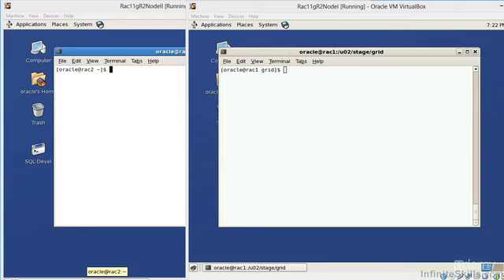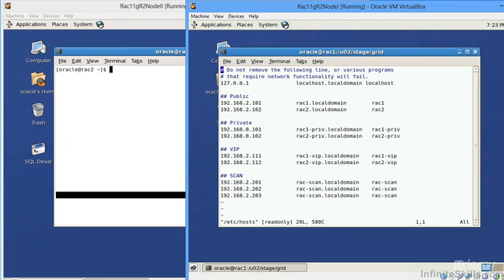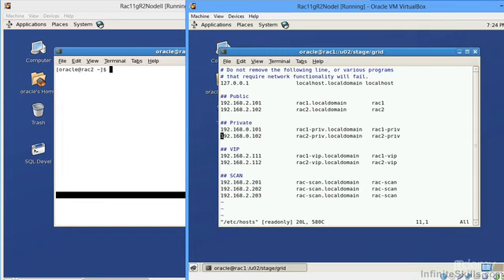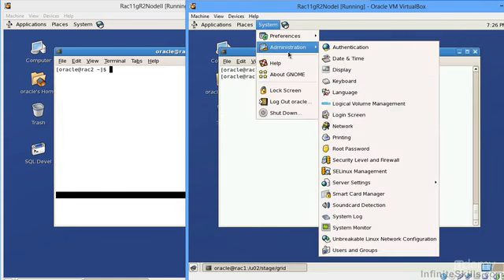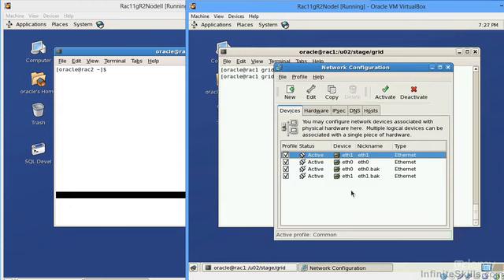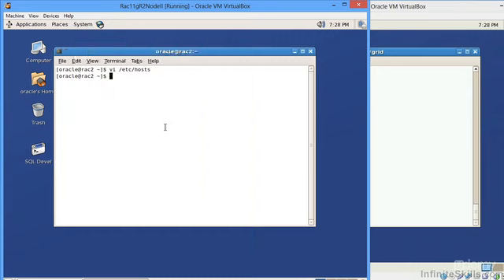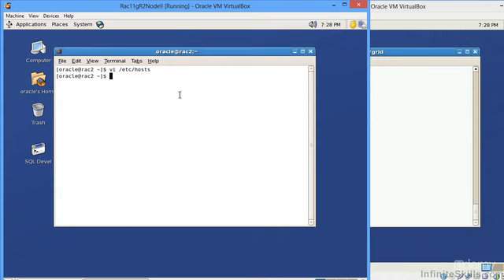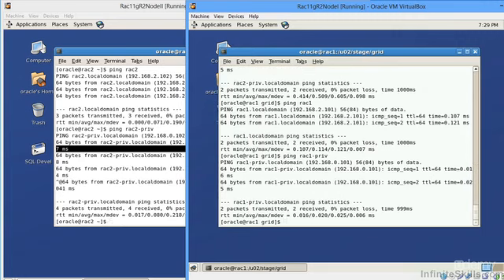Learn Oracle 11g - Real Application Clusters : 0102 Why Use RAC?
Learn Oracle 11g - Real Application Clusters
Learn Oracle 11g - Real Application Clusters . A Comprehensive Course From Infinite Skills